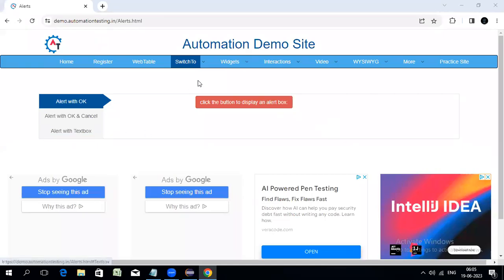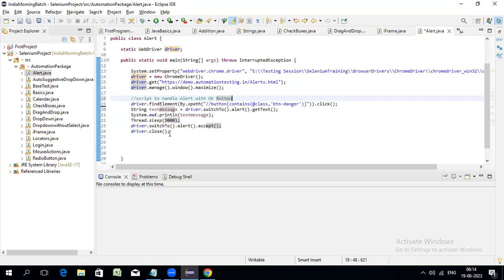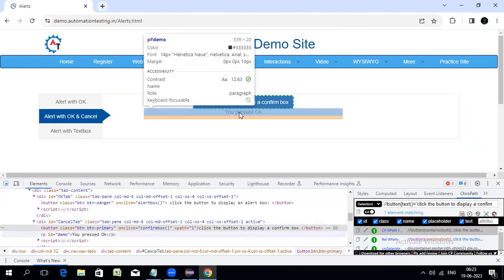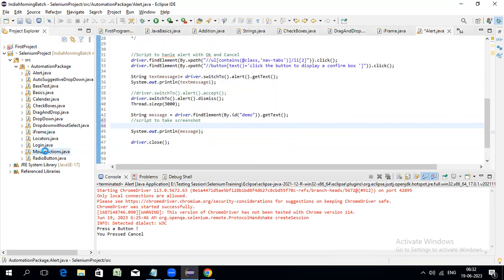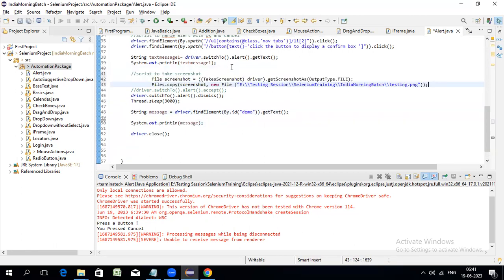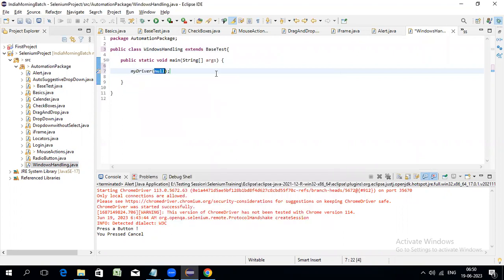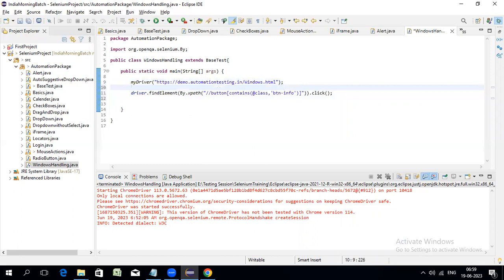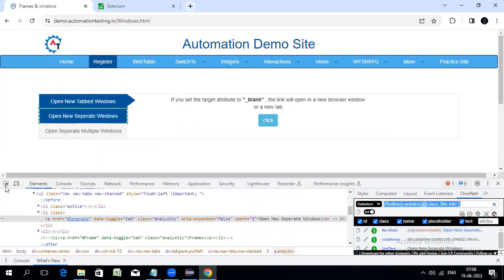Alerts Screenshot and WindowsHandling